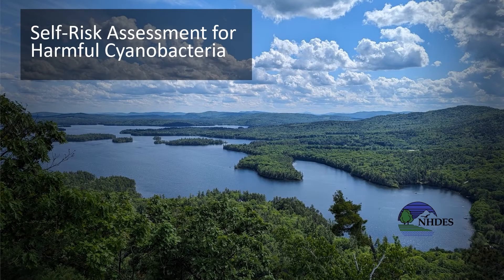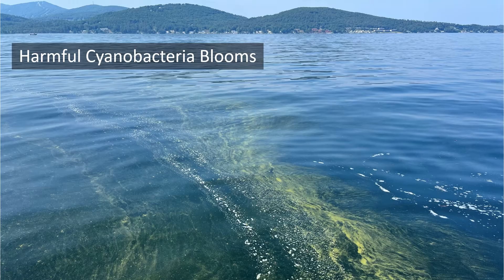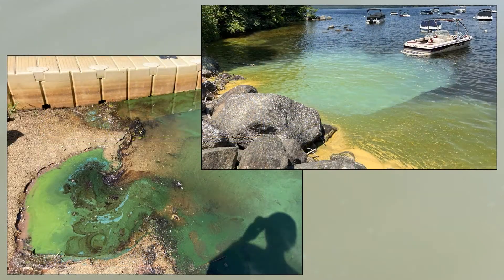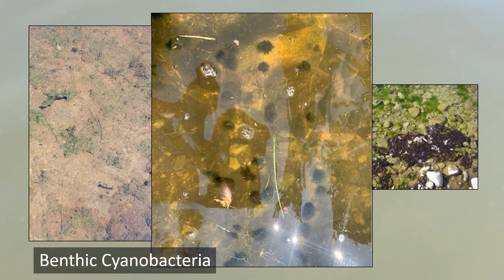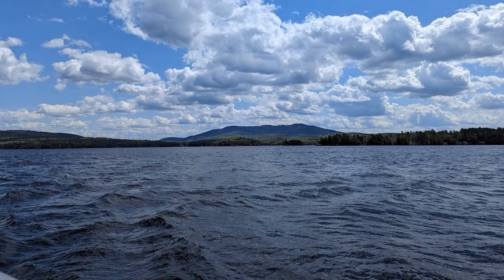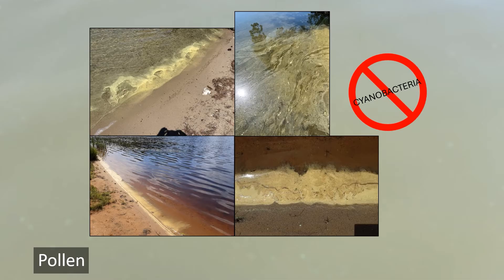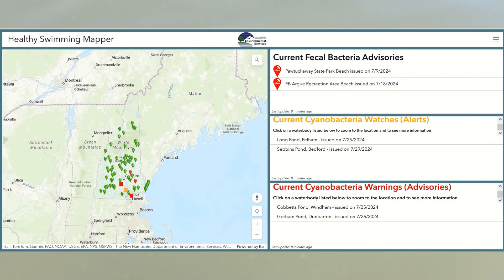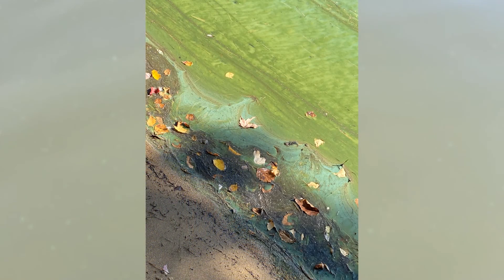Cyanobacteria Risk Assessment - Full Version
This video provides an overview of cyanobacteria blooms, how to conduct a cyanobacteria risk assessment to determine if it is safe to swim, and how to find information on bloom status in New Hampshire waterbodies and report a bloom.